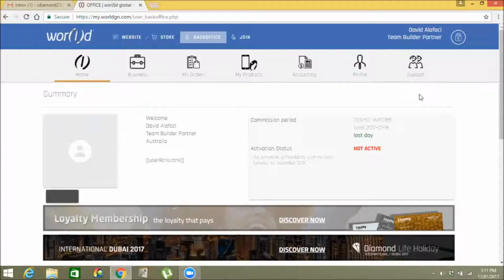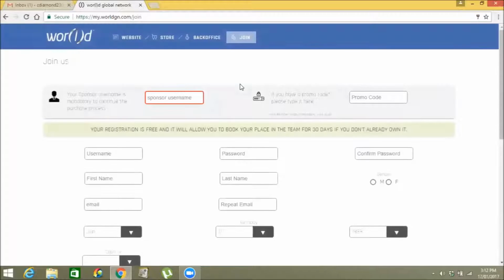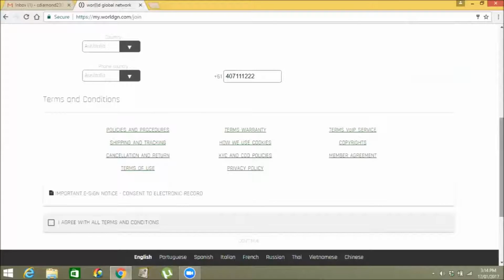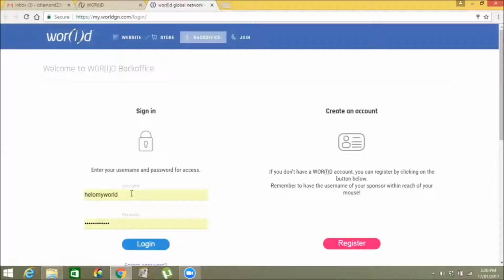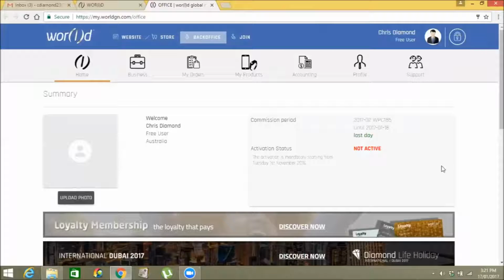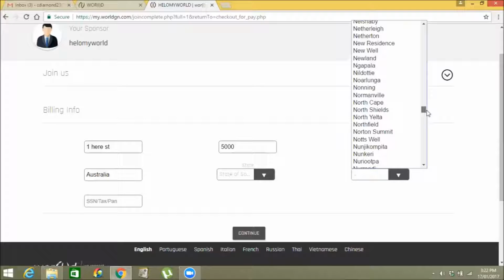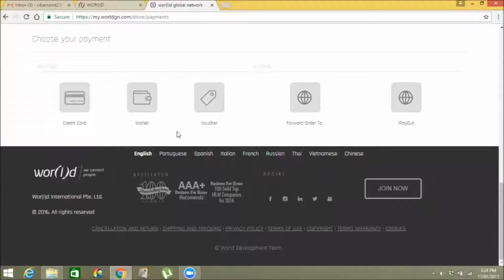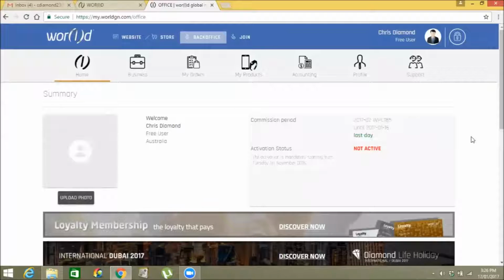DC - Sign Up New Member - Option #2 (Step 1 & 2) Sponsor Encodes & Then New Member Joins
This is the other Method to follow to sign your new Team Member, where your Sponsor Encodes the New Member  & then the New Member Joins via “worldgn.com” and then proceeds to purchase their device and become officially part of the team.

We recommend you do this on a laptop or PC as you may need to upload documents (which you are unable to do on a phone or iPad)

The enclosed simple yet powerful guide will enable you to open doors, to lay the groundwork to fuel the growth of your own vision and purpose. Use these tools and lean on an amazing support team to be a little bit better every day and help those around you to do the same.

This will be an ongoing learning process as we move forward in this business. We hope that you find this Video helpful, which will enable you to have a better understanding of what WOR(l)D is all about.